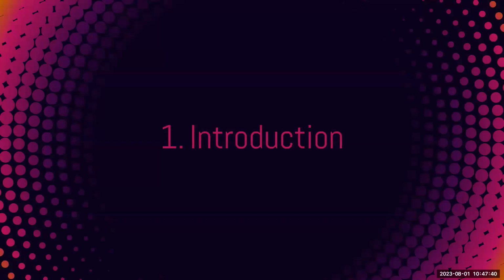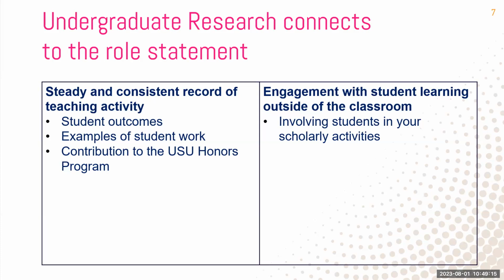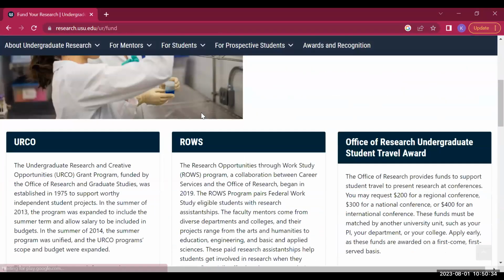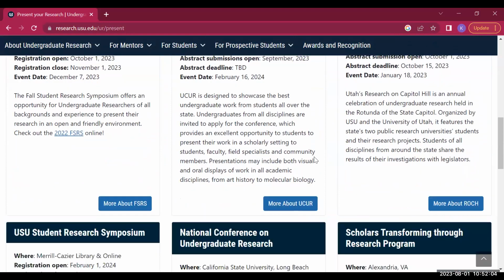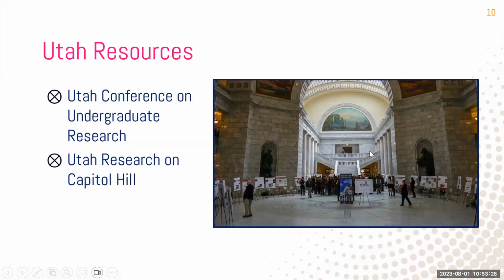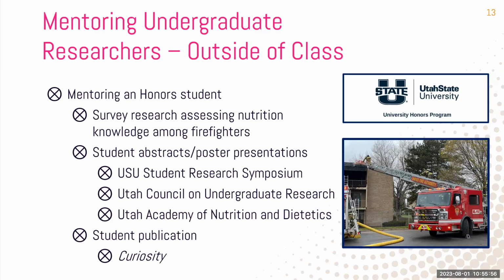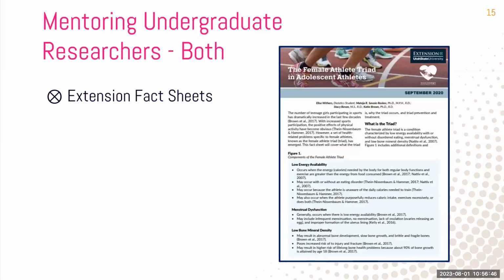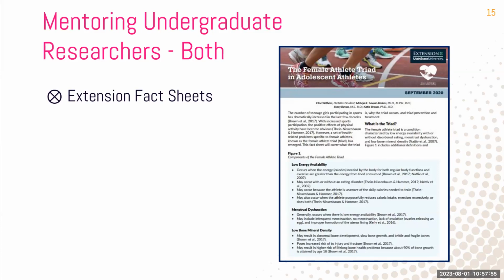ETE Conf 2023 | Mentoring Undergraduate Researchers Inside and Outside the Classroom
Presented by: Katie Kraus, PhD | Associate Professor, Nutrition, Dietetics & Food Sciences

Student involvement in research is a high-impact practice that supports student learning and increases retention and graduation rates. In addition, mentoring students in research connects to many components of a teaching faculty member's role statement as a way to demonstrate teaching excellence. This session will highlight resources for undergraduate research, provide examples of how to include undergraduate research mentoring within courses, and provide suggestions for mentoring undergraduate researchers outside the classroom.